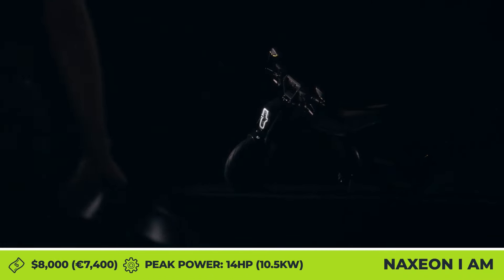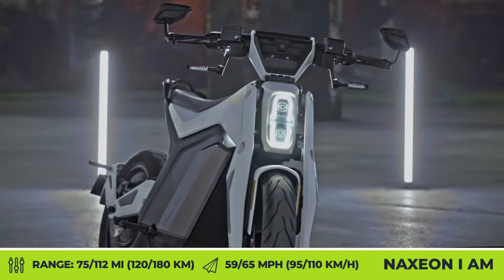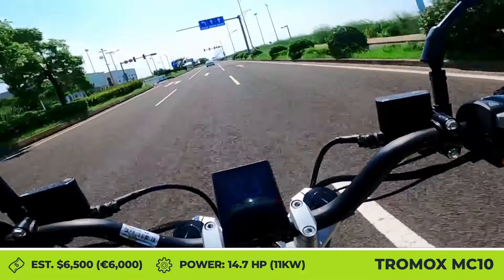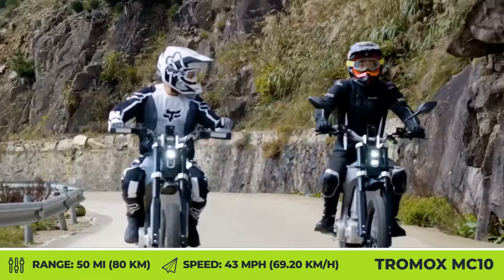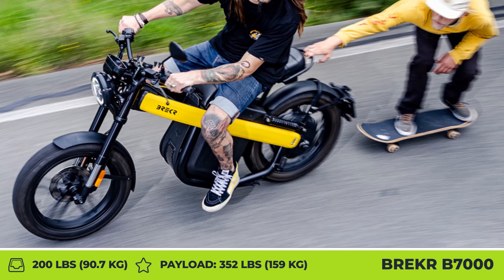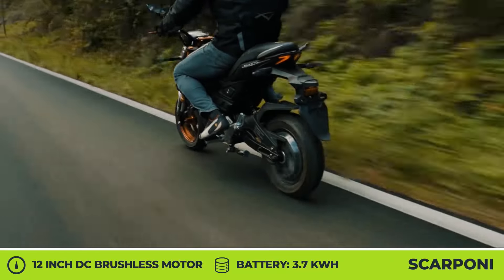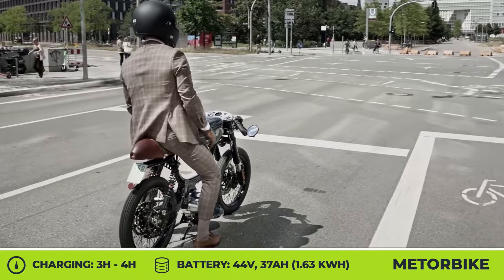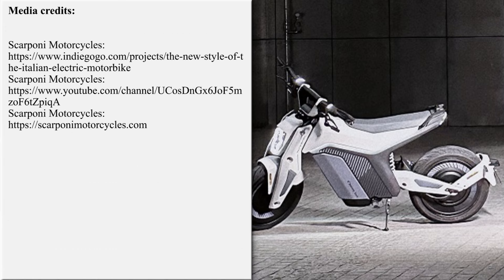5 Coolest Electric Mini Motorcycles for Agile City Riding (Upcoming 2024 Models)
Modern motorcycles come in different shapes and sizes: some are used for work, some are used for setting performance records, while some are used just for having fun. We strongly believe that small motorcycles and pit bikes belong to the latter. These two-wheelers are usually light, are built in compact frames but are always a lot of fun to ride.

E-bike manufacturers certainly understand that many riders have a soft spot for this type of transport, so they actively work on producing new mini-bikes with electric motors and high-capacity batteries. Considering that e-motors are usually characterized by instant torque, riding these models is especially fun due to their zippy acceleration off the line.

Our channel is dedicated to covering the latest EV news, if you'd like to stay up to date, please follow this playlist

Today's video features five newest compact motorcycles that you can use for urban commuting, doing tricks in the parking lot or for hitting the latest offroad trail. If you feel like learning more about these models, here is the list:

00:00 Naxeon Motorcycle I AM

02:08 Tromox MC10 TrailX MC10 StreetX

03:48 Brekr B7000

05:10 Scarponi Motorcycles

06:34 Metorbike
metorbike.de